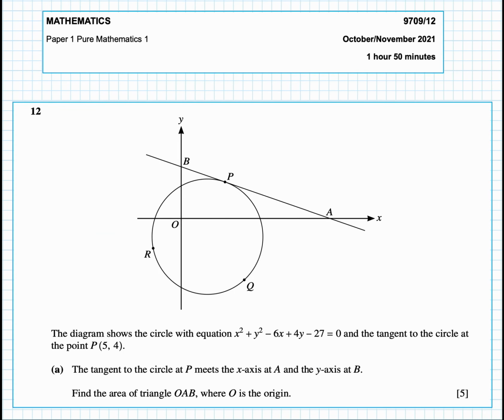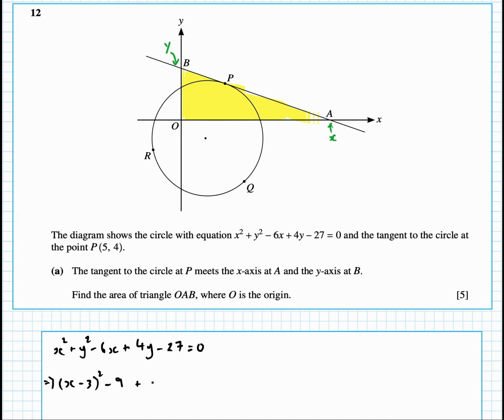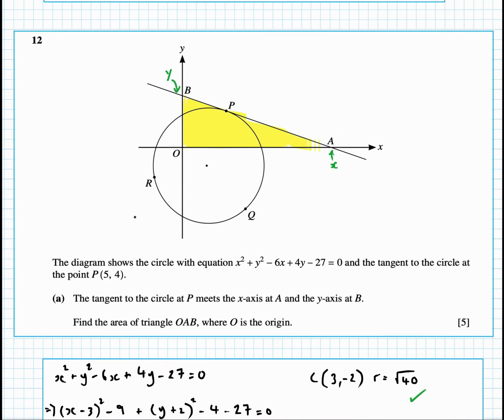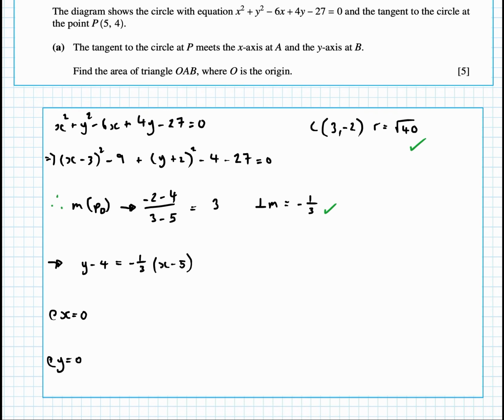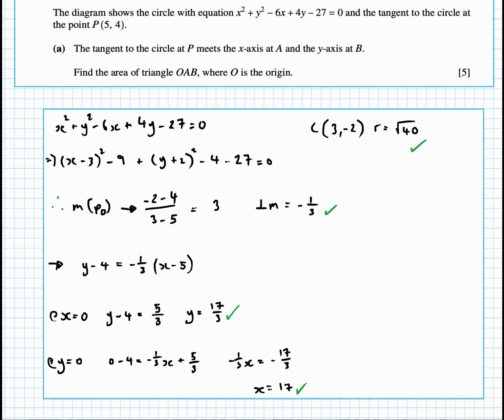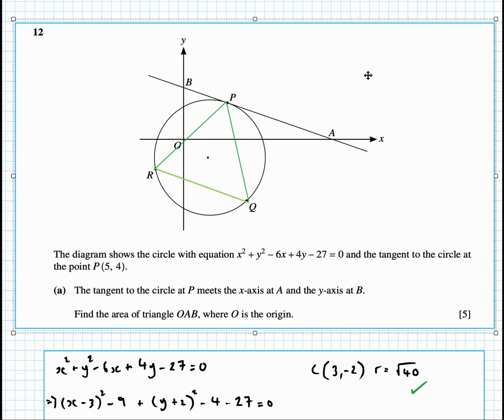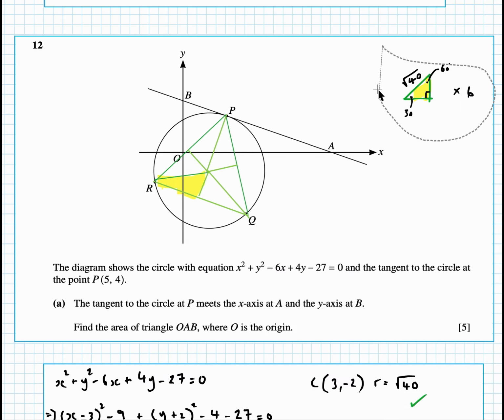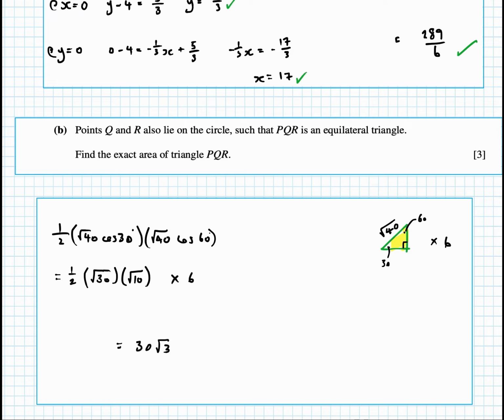The Last Question | Circle Equation/Area & Coordinate Geometry | Cambridge Pure 1 | Nov 21 9709/12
In this video I completed the last question on 9709/12 Nov 21 for Cambridge Pure 1 Mathematics.

It includes part a) finding the area of a triangle using completing the square and the negative reciprocal of a gradient, and part b) doing some diagram changes to use trigonometry in finding another area for a equilateral triangle.